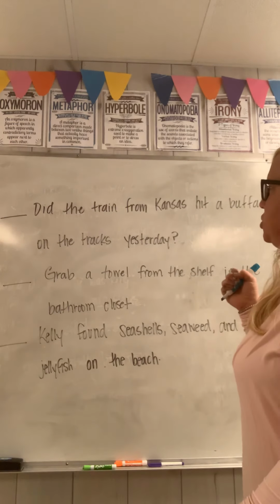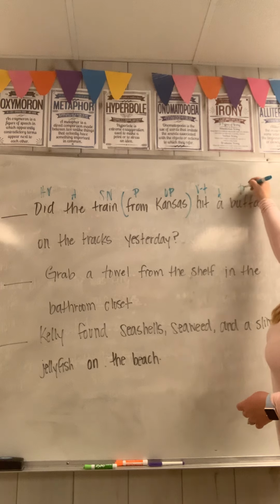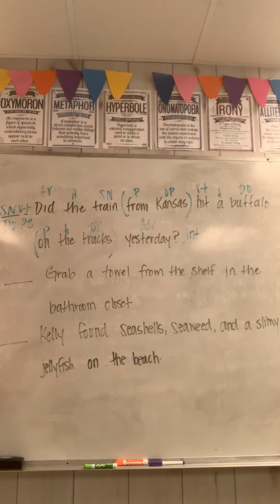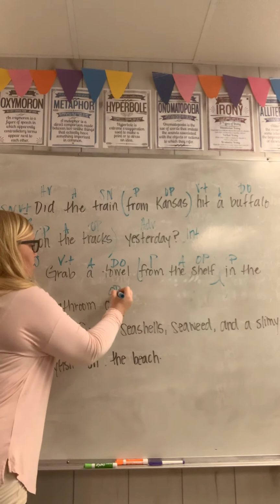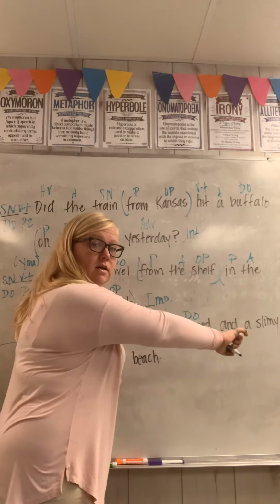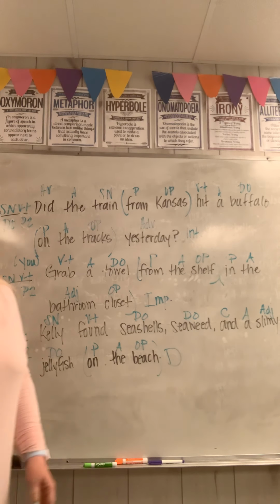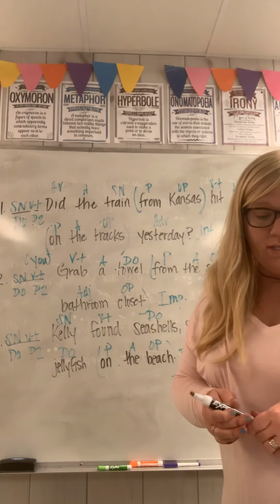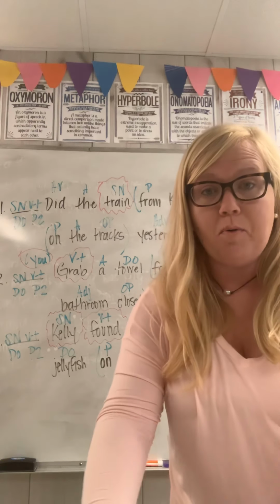Shurley English WS 34 April 22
Chapter 9 worksheet 34